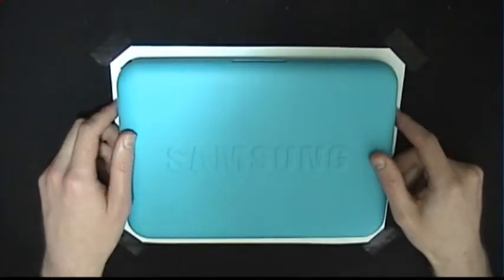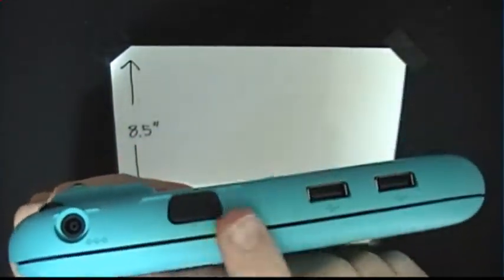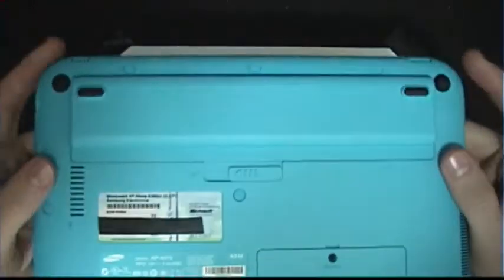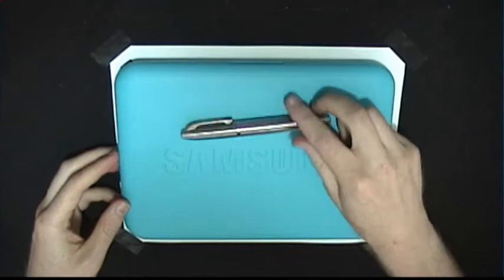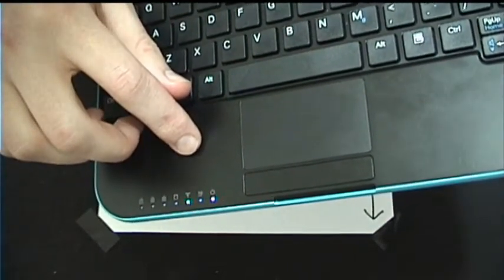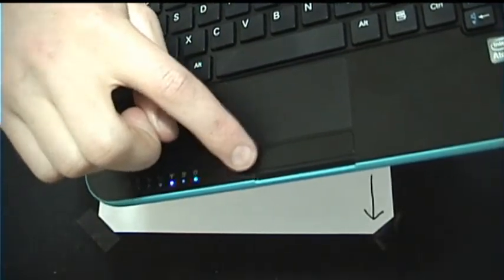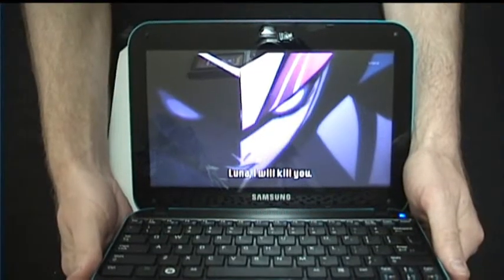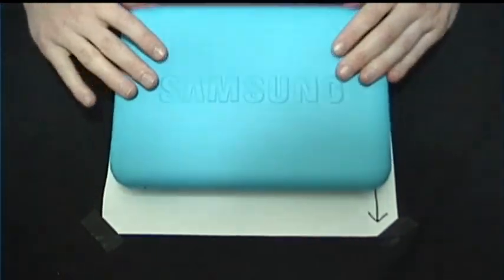Samsung Go Netbook N310 (N310-13GMB) Overview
This IS the pinnacle of 'laptop' evolution. pwns your Macbook Pro six ways 'till Sunday. The Samsung Go is the perfect blend design, functionality and sex appeal, all for just $449.99. And yes I am shamelessly pimping this product, not because I work for Samsung, not because I own Samsung stock, nor for any other profit motivated reason; No, I'm pimping it because as of today, August 7th 2009 you simply won't find a better Netbook on planet earth; and here at Neotoy Labs, we're all about superior technology.